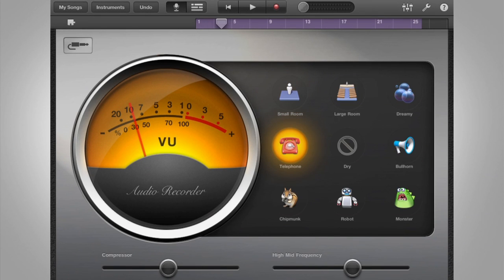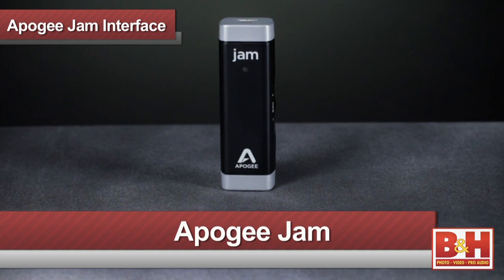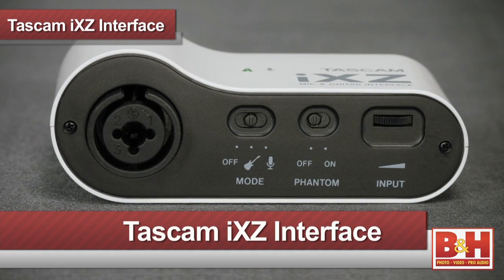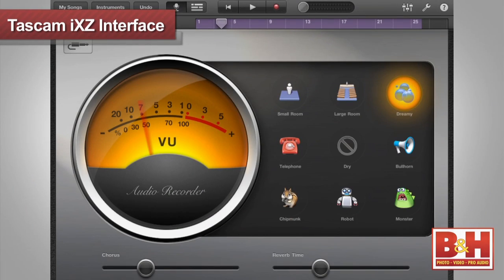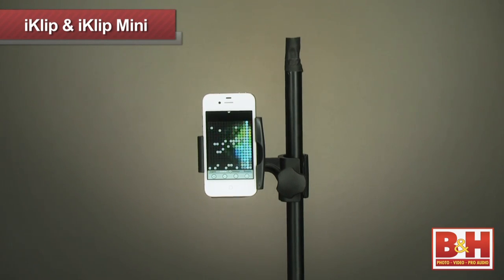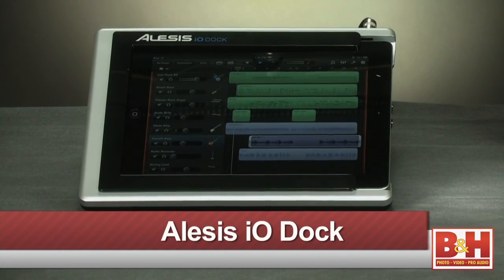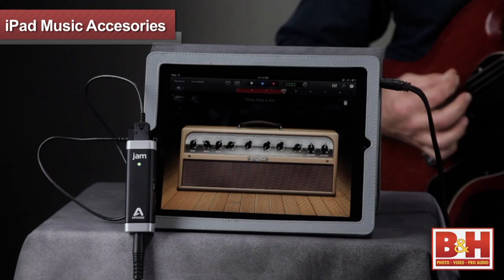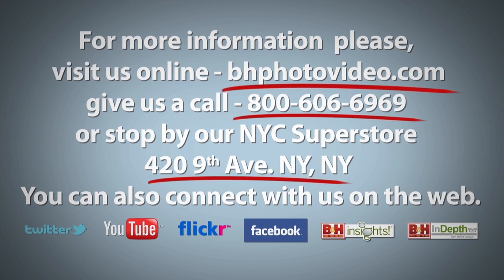Music Accessories for iPad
iPad Audio Accessories at B&H

Whether its a guitar, bass, keyboards, or vocals; these items help you make music on the iPod and other iOS devices.